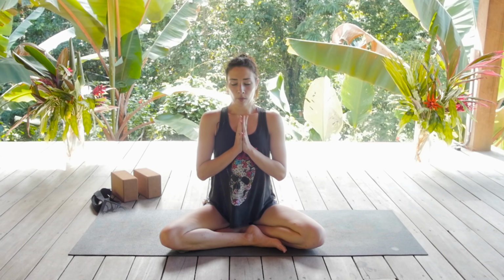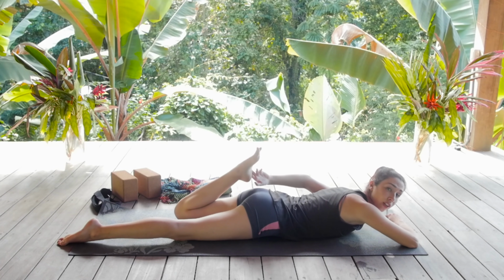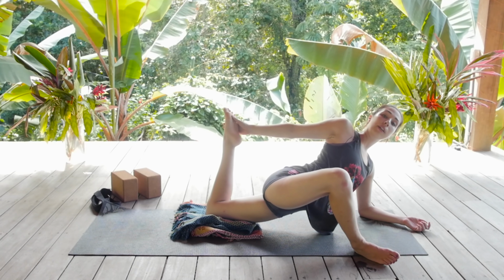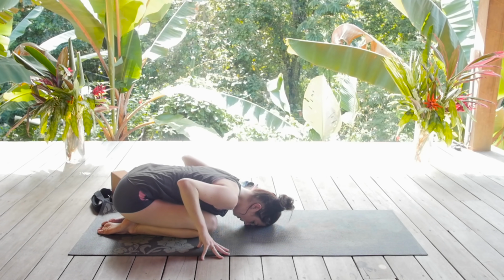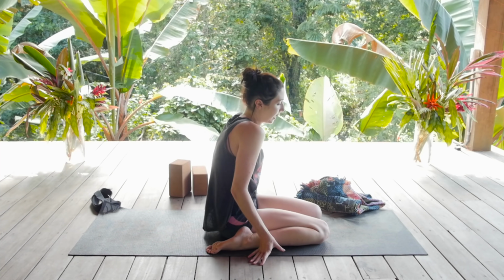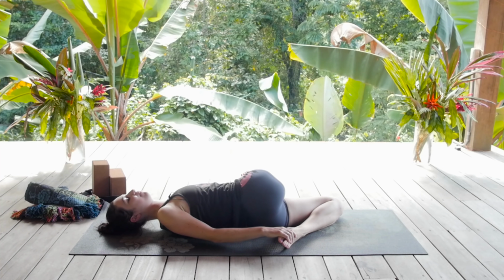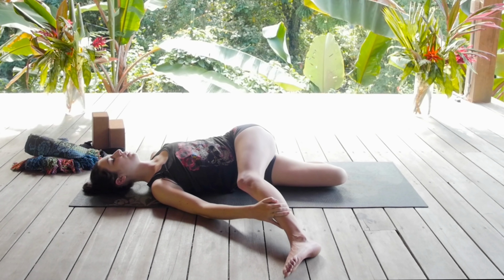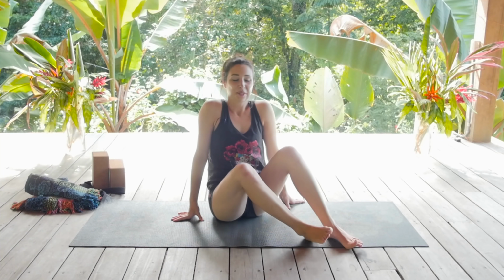Yin Yoga for Quads, Thighs & Hip Flexors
Stretch out your quads and thighs in this 40 min yin yoga class

Hey yogis, I'm back with a brand new Yin Yoga class filmed in beautiful Puerto Viejo, Costa Rica! This class was a special request from one of my subscribers and focuses on opening up the quads, thighs and hips flexors.

There aren't very many yin yoga poses that focus on the quads, but there are four and those are the ones we'll be doing today. The poses include: laying quad stretch, twisted lizard/dragon, reclined hero and cat pulling it's tail.

The quadriceps are big muscles at the front of the thighs that can get quite tight, especially for athletes. This practice will target the entire front of the thigh, from the hip flexors all the way down to the top of the knee. This is a great yin yoga class to do if you have knee tension, although people with acute knee injuries should not practice this!

Make sure you have lots of props such as a blanket, two blocks and a strap.

What is Yin Yoga? Yin yoga is often called the Yoga of the joints because unlike other styles of yoga, the emphasis is not on the muscles but on the deep connective tissue. Connective tissue is made up of fascia, ligaments and tendons which surround and form your joints. Yin yoga improves the range of motion in your joints and also strengthens them. The results and benefits are more flexibility and greater range of motion and also more stability within your joints. Although your muscles will also be stretched, that is not the focus of the practice. It is best to practice yin yoga while your muscles are cold and NOT warmed up, even if that sounds counter intuitive. The reason we do this is so that we can send the "stress" and the "Stretch" to the connective tissues. If the muscles are warm they will steal the focus away from the joints.

1. Find your edge
2. Be still
3. Hold the pose